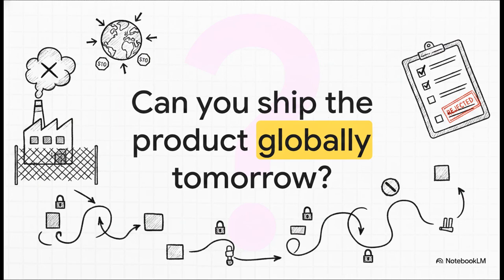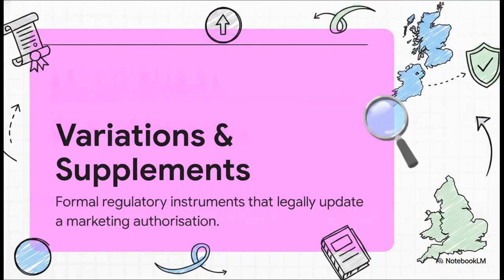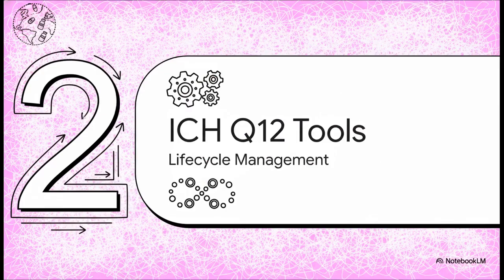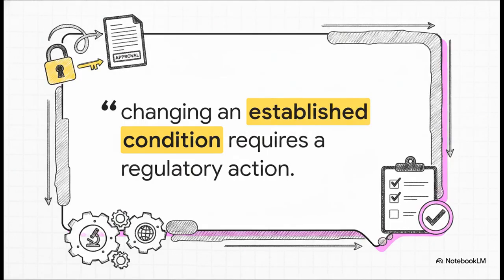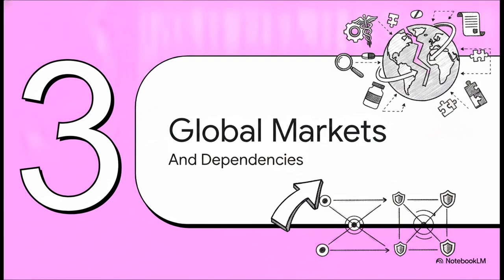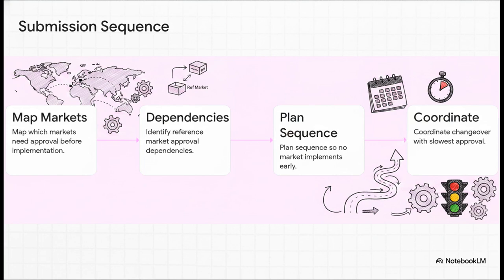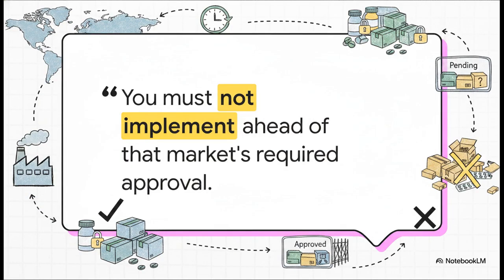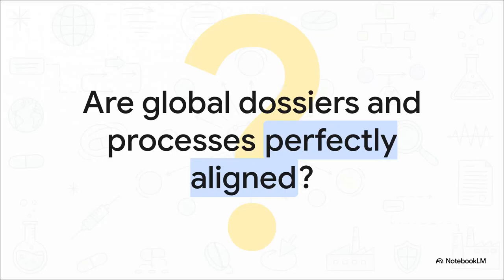04 Regulatory, CMC and Market Impact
Explore how pharmaceutical changes can affect regulatory compliance, Chemistry, Manufacturing and Controls (CMC), and product availability across global markets. Learn to assess reporting requirements, regulatory submissions, post-approval change obligations, market-specific considerations, and strategies for implementing changes while maintaining compliance, product quality, and uninterrupted supply.